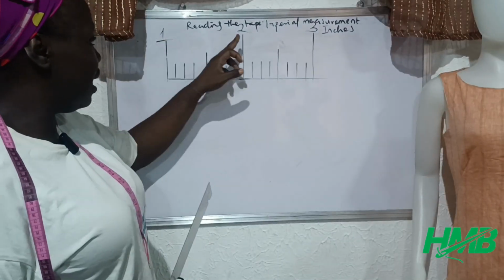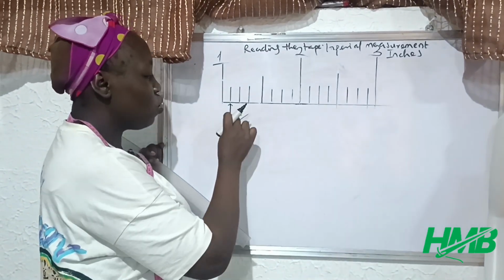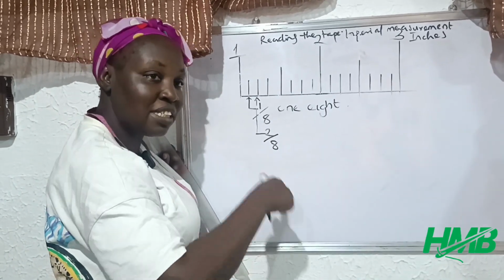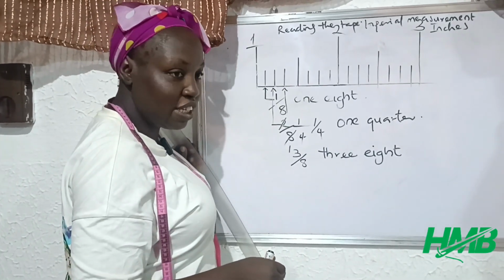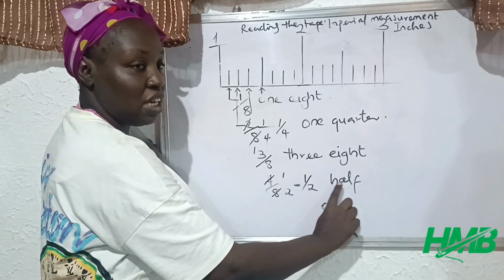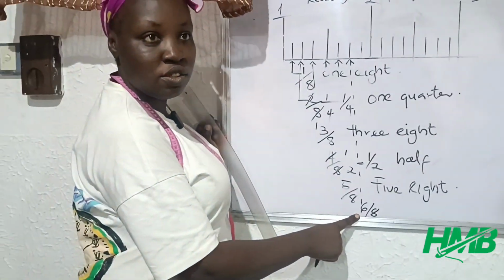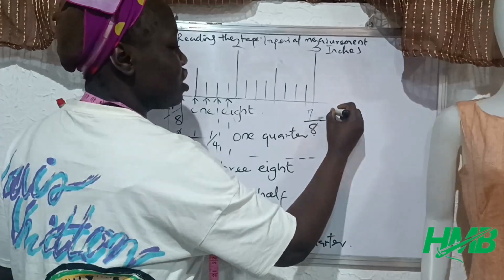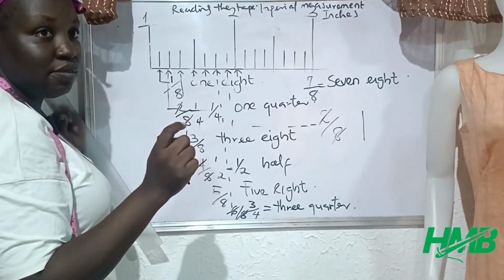How to Read a Measuing tape (Beginner Friendly)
Do you struggle to understand the numbers and lines on a tape measure? 📏
In this video, I explain the reading of the tape measure in a simple and practical way for fashion design and sewing beginners. You’ll learn how to correctly read measurements in inches  and avoid common mistakes that lead to poor-fitting garments.

This tutorial is perfect for fashion design students, tailoring beginners, and anyone learning garment making. Mastering tape measure reading is the first step to accurate measurement and better-fitting clothes.